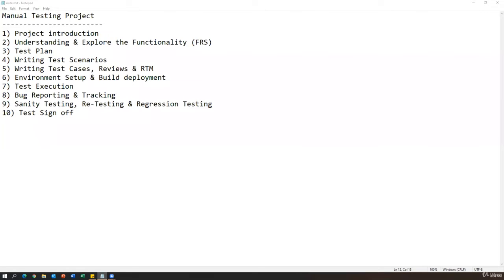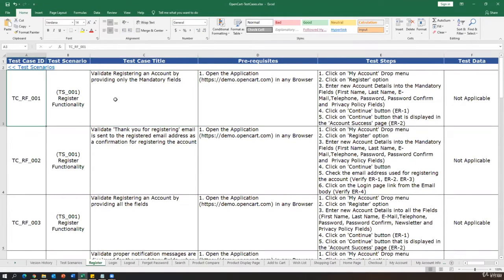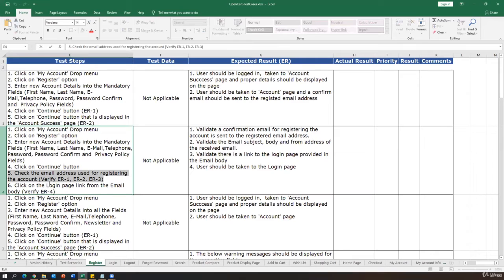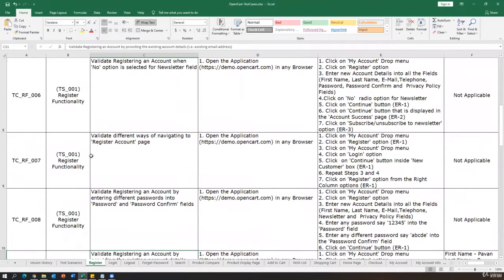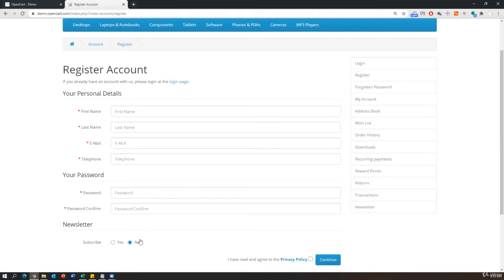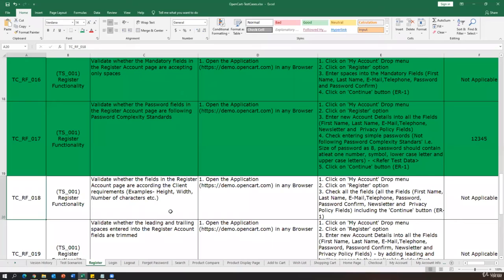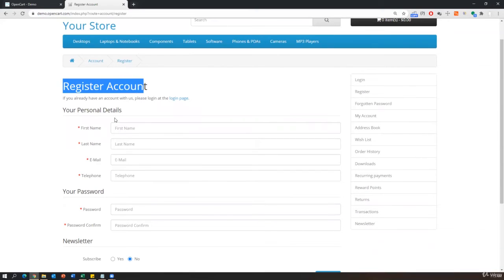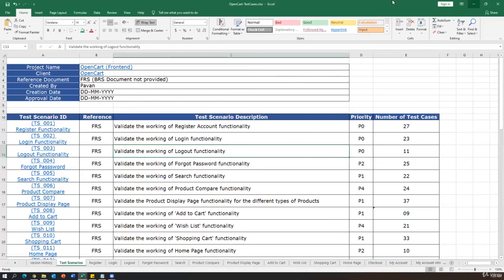FreeCourse - Software Testing Course Free - Questionnaires Live's Educators Live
Software Testing Course Free - Questionnaires Live's Educators Live